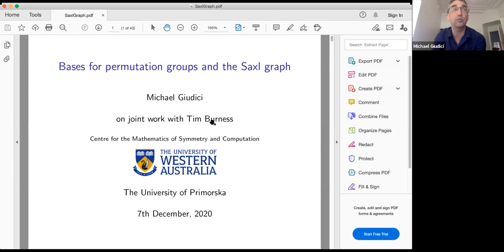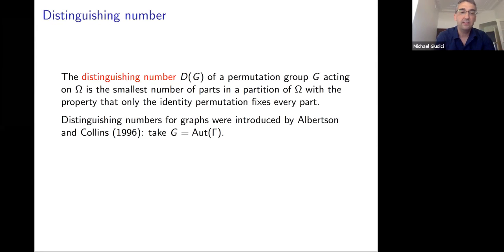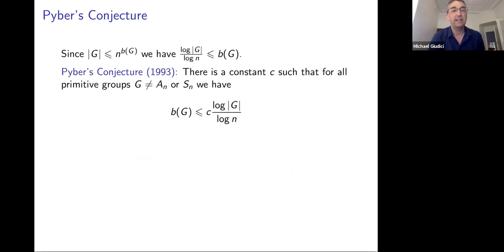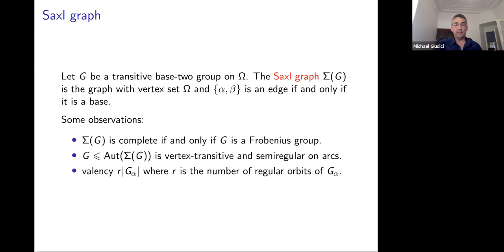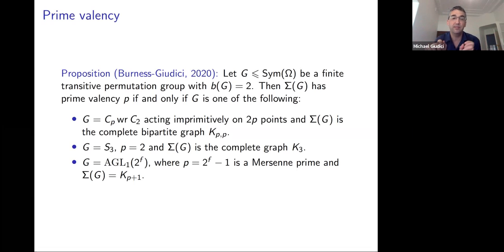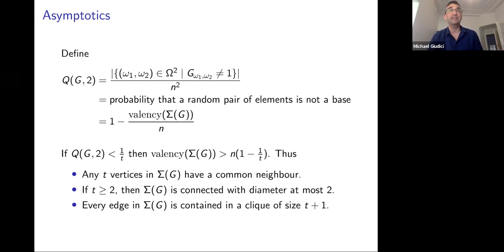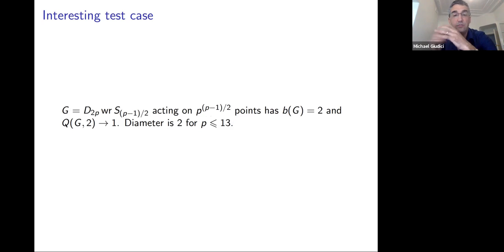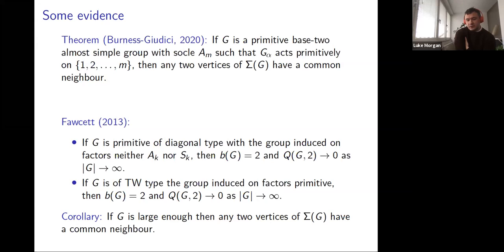Michael Giudici -- Bases for permutation groups and the Saxl graph -- 07.12.2020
Let $G$ be a permutation group on a set $\Omega$. A base for $G$, is a subset $B$ of $\Omega$ such that the pointwise stabiliser of the elements of $B$ is trivial. There has been a large amount of recent research on the size of a base of a primitive permutation group, culminating with the recent proof of Pyber's Conjecture. At the same time there has been a large amount of work devoted to finding the primitive groups with a base of size two. For such groups we can define the Saxl graph of $G$ to be the graph with vertex set $\Omega$ and two elements are joined by an edge if they are a base. I will discuss some recent work with Tim Burness that investigates some of the properties of this graph